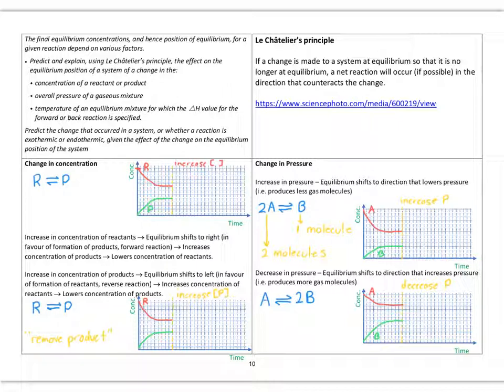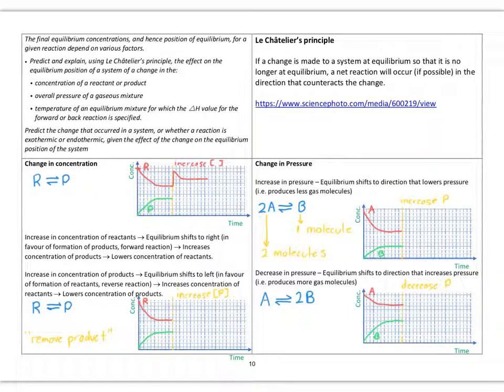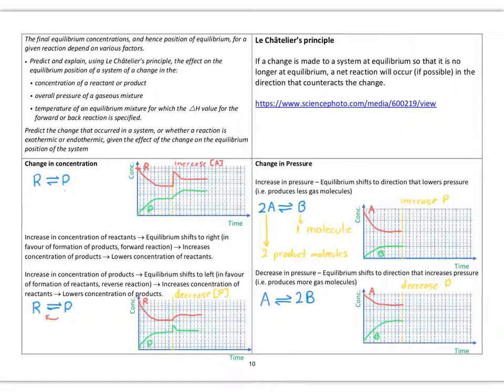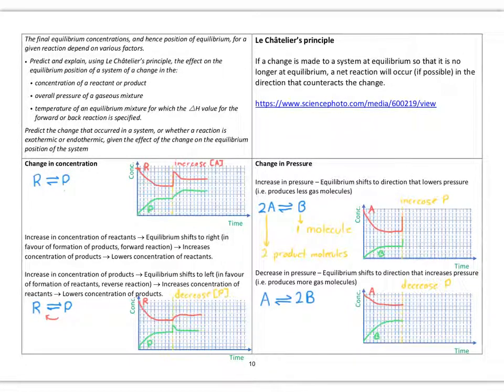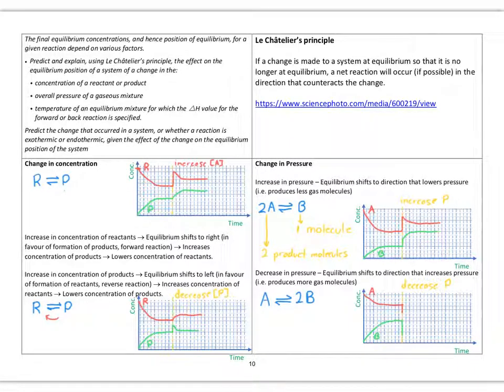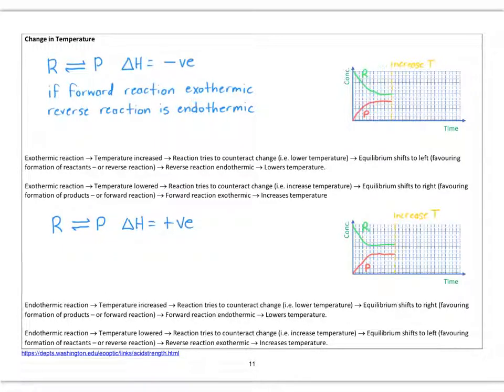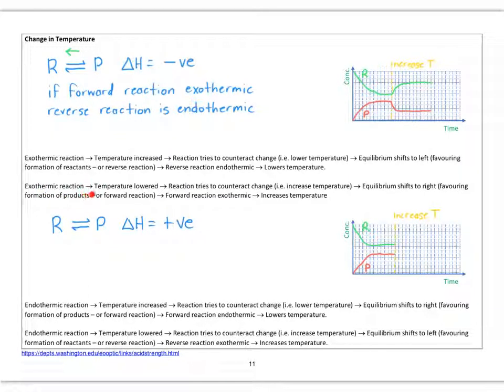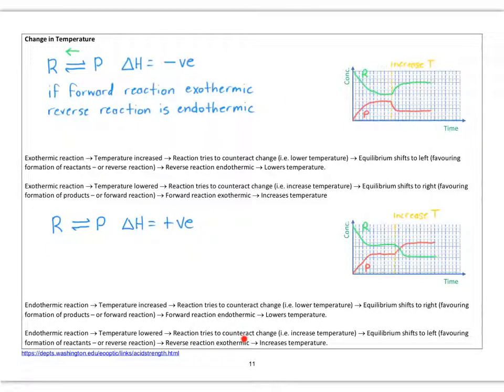13. Le Chatelier’s principle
SACE Stage 2 Chemistry - Managing chemical processes - Equilibrium and yield